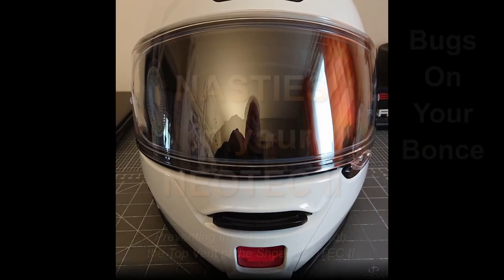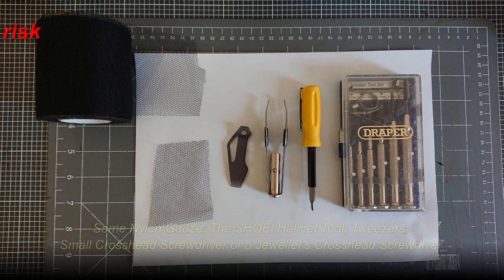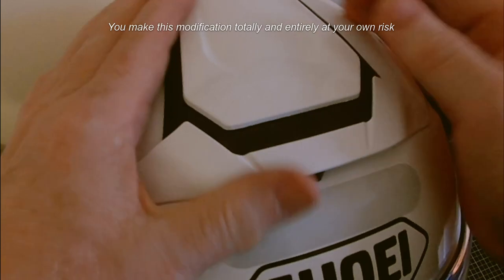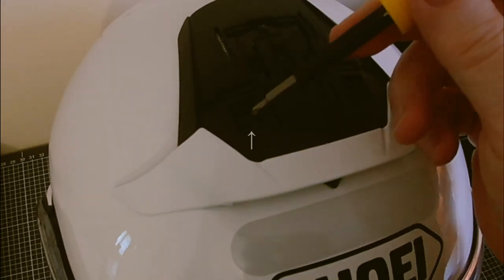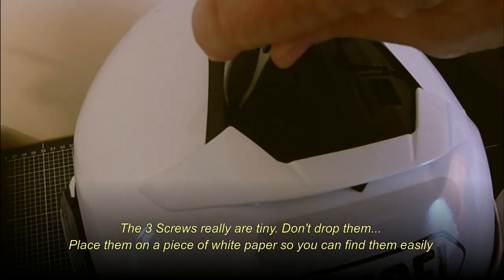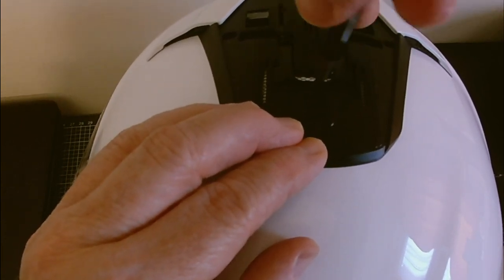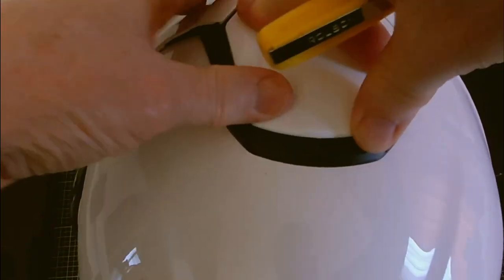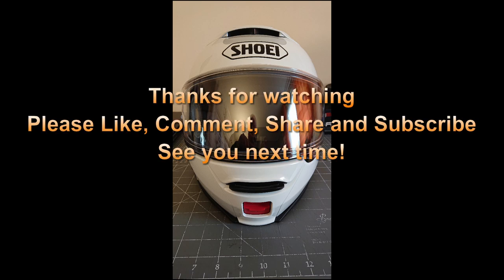How to STOP Insects entering your SHOEI NEOTEC II Motorcycle Helmet - Rider Ramblings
In "Nasties in your NEOTEC II (Bugs on your Bonce, Nits on your Noggin) Rider Ramblings" we look at how to stop insects from entering the Vent on the SHOEI NEOTEC II motorcycle helmet and crawling about on the top of your head...

This modification _*will*_ void your helmet's warranty. You make this modification totally and entirely at your own risk.

00:00 - 00:13 Introduction
00:13 - 00:23 The Problem
00:23 - 00:40 Tools and equipment required
00:40 - 00:58 The Vent
00:58 - 01:35 Removing the Top Vent Slider (cover)
01:36 - 02:10 Removing the screws on the vent
02:10 - 03:04 Fitting the gauze and replacing the screws
03:04 - 03:26 Replacing the Top Vent Slider (cover)
03:26 - 03:46 Summary

👍👍 Fancy a tour of the Périphérique in Paris as a Pillion Passenger? You do?

👍👍 VIDEO EQUIPMENT
👍 Helmet Camera, Sena 10C Pro
👍 Go Pro Hero Black

👍👍 PUNCTURE REPAIRS:
👍 Oasser 150psi Tyre Inflator
👍 Oasser Range
👍 DynaPlug Puncture Repair kit
👍 DynaPlug replacement Plugs
👍 DynaPlug Range
👍 Tyre Plug kit (gummy worm)

👍👍 GEAR
👍 Helmet: Schuberth C3 Pro
👍 Helmet Liner Protector (DooRag)
👍 Jacket: Yamaha (IXON) Touring
👍 Trousers: Yamaha (IXON) Touring
👍 Jeans: Hoods Jeans
👍 Boots: AlpineStars Super Touring Gore-Tex
👍 Waterproofs: B&Q Waterproof over-Jacket and over-Trousers
👍 Summer Jacket: Bering Mesh
👍 Gloves: (Winter) Bearing Gore-Tex
👍 Gloves: (Summer) AlpineStars

Thanks for checking out the channel. I hope you enjoyed today's video.

2GB Free Cloud Storage on DropBox (*) - FREE

Keep your internet connection safe, secure & private with Private Internet Access VPN

Too many Passwords? Need a Trusted, Free Password Manager? LastPass Password Manager (*) - FREE

5GB of Free Cloud Storage on OneDrive (*) - FREE